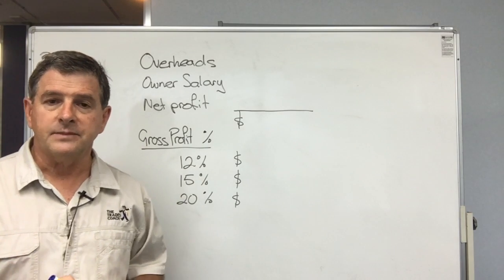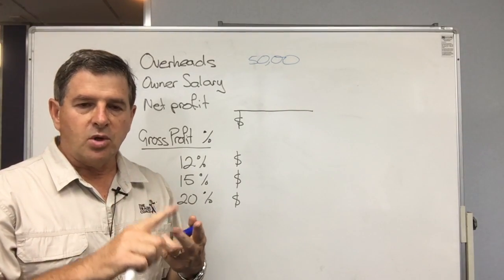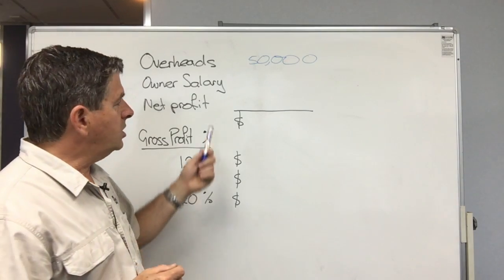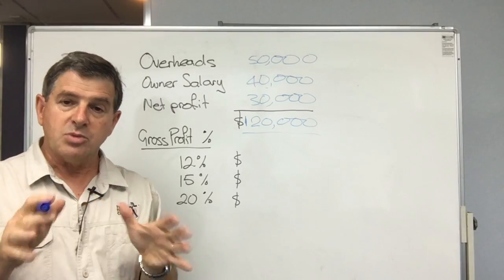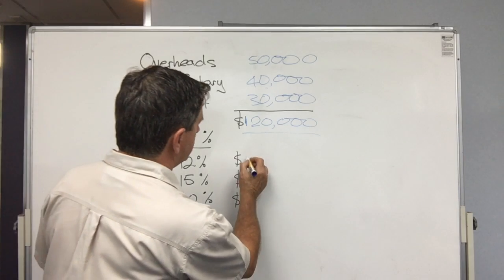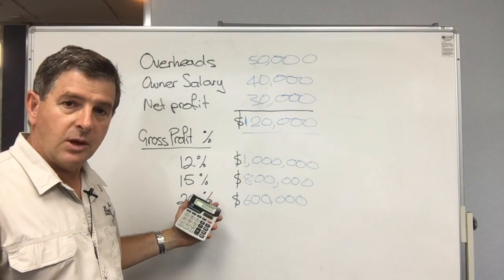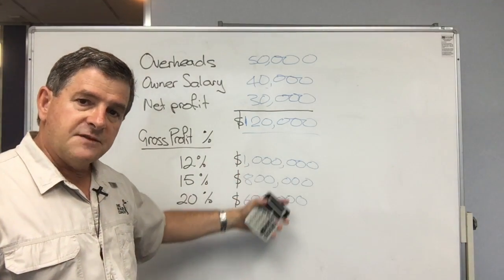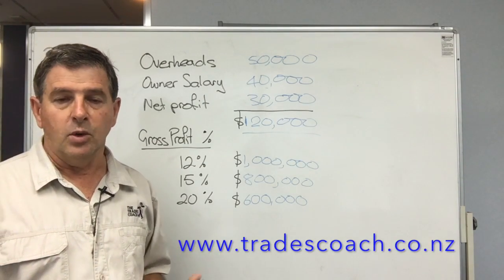Setting Your Gross Profit Target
This video is about Setting Your Gross Profit Target